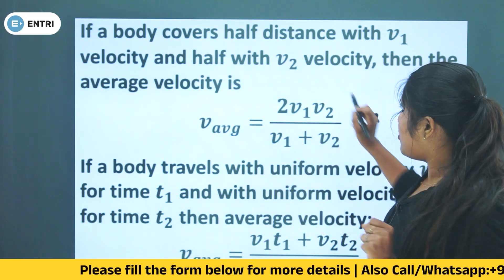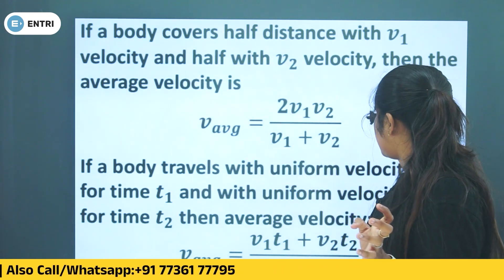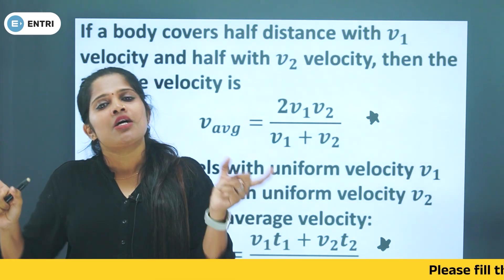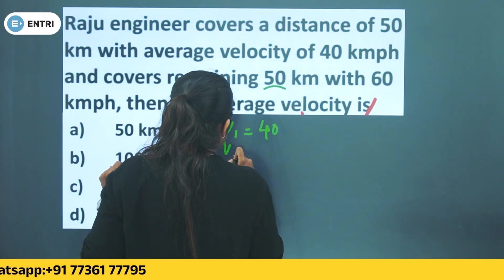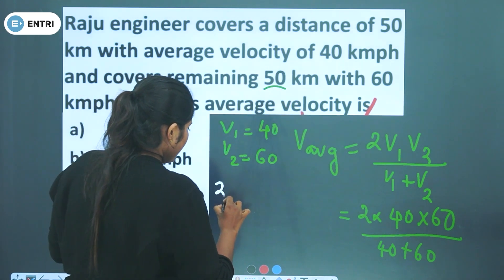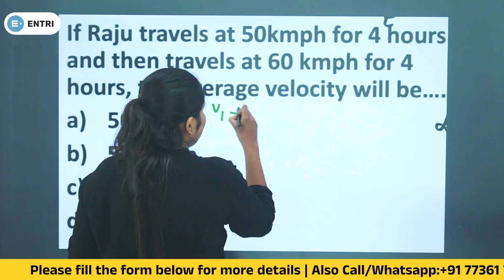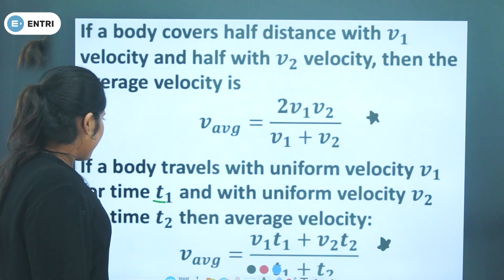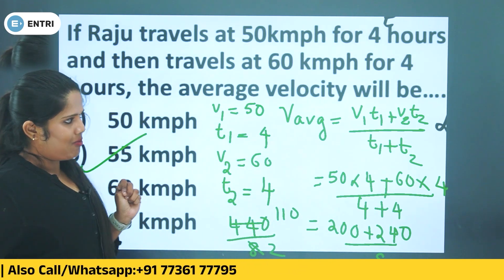MASTER RRB JE CBT-01 with This Simple Formula